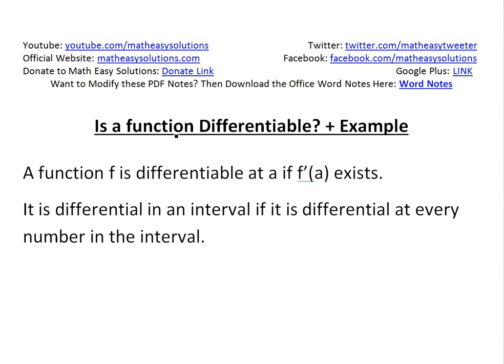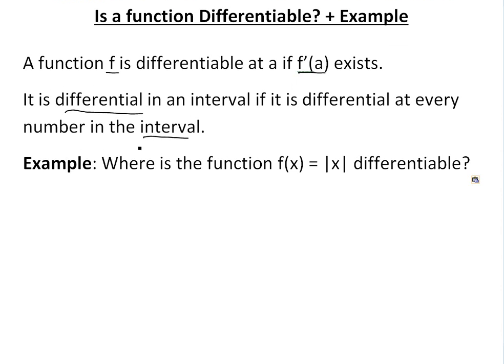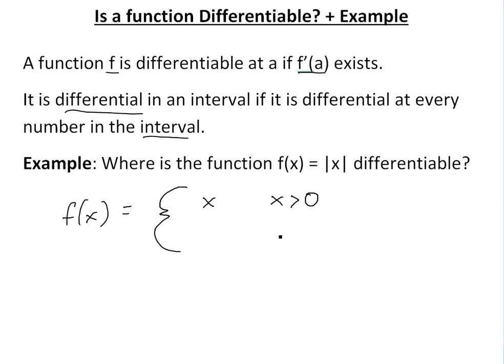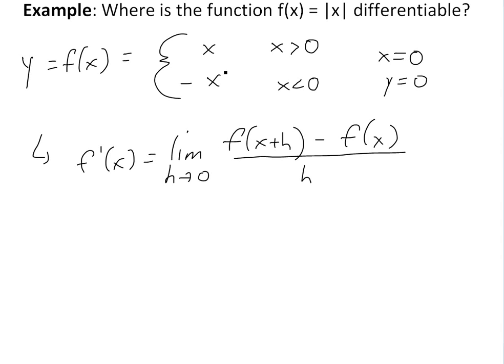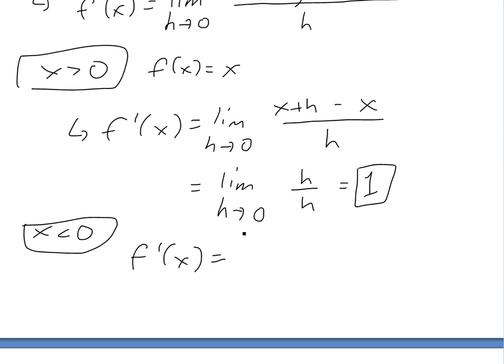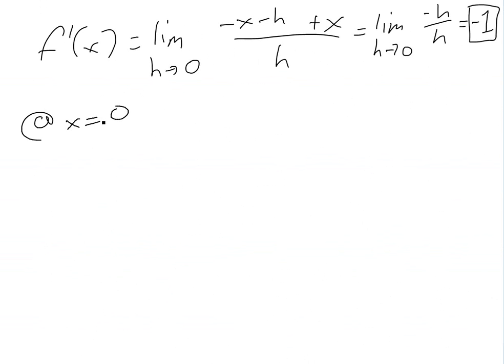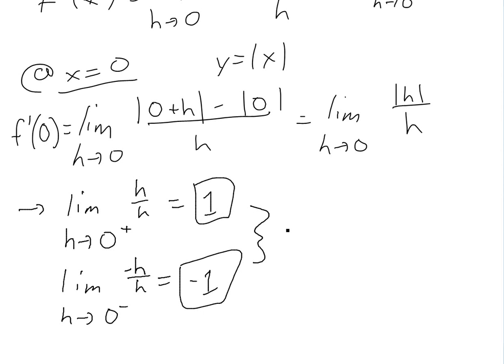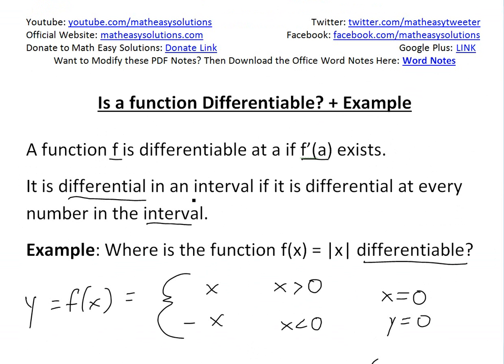Is a function Differentiable? + Example: y = |x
In this video I go over what it means if a function is differentiable, which means if the derivative exists at either a specific point or interval. I illustrate how to find out if a function is differentiable by going over the example y = |x|.